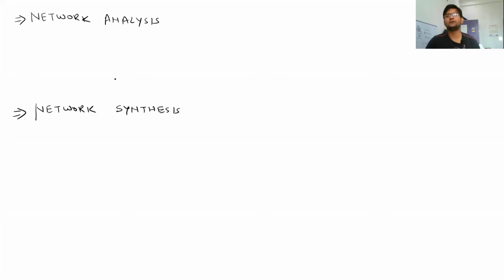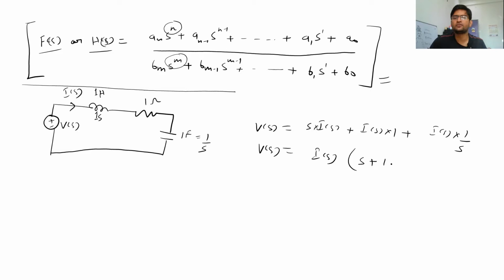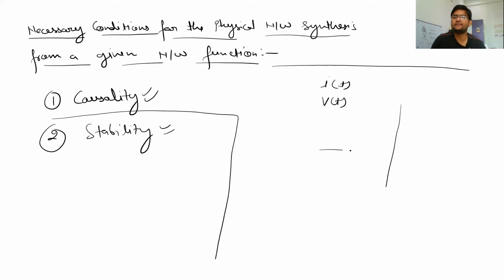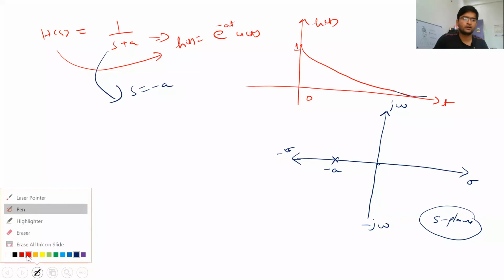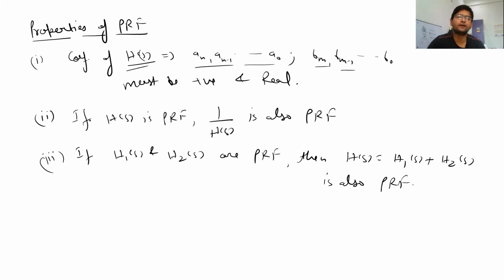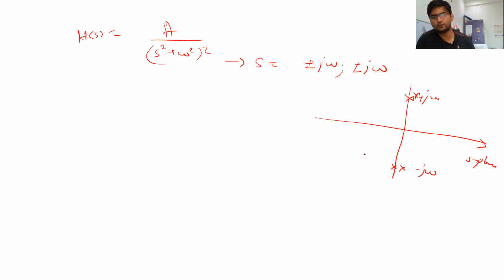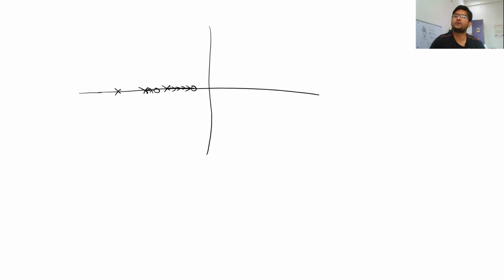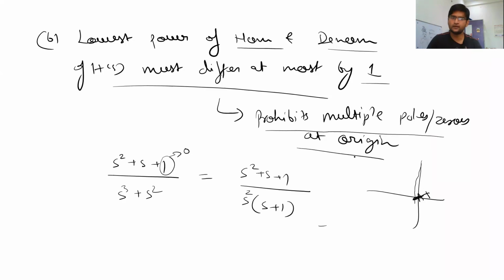Network Theory Lec 5.3 (Part A): Network Synthesis, Positive Real Functions, Hurwitz Polynomial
Video Contents: Network Synthesis Introduction, Network Functions, Necessary Conditions for Network Synthesis, Positive Real Functions, and Hurwitz Polynomial.